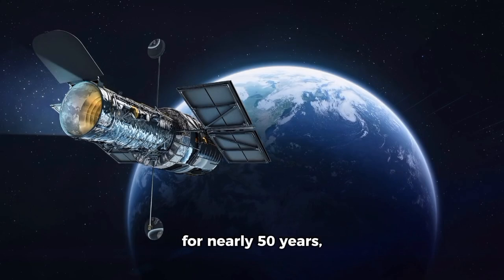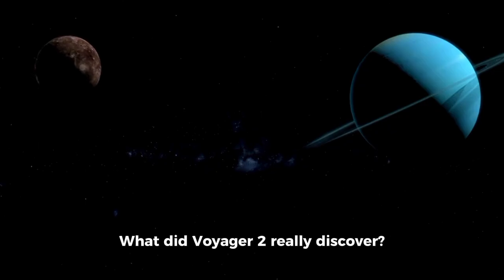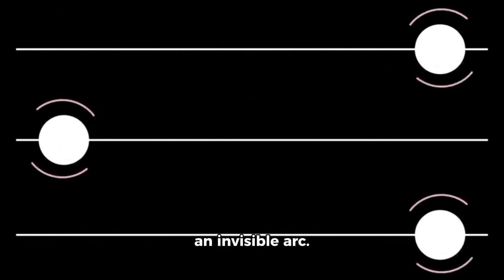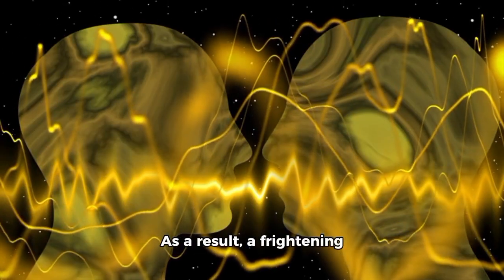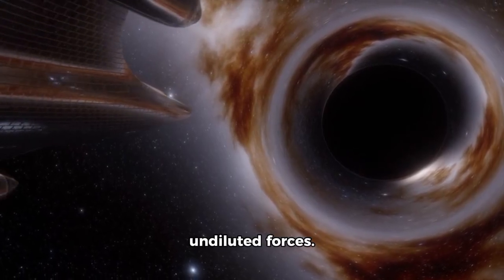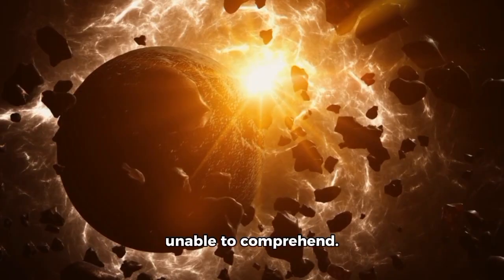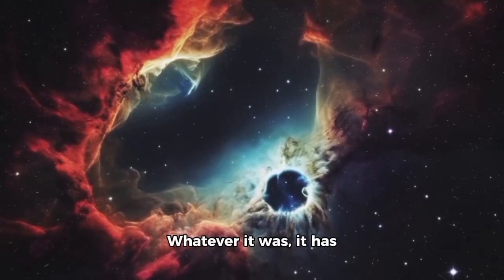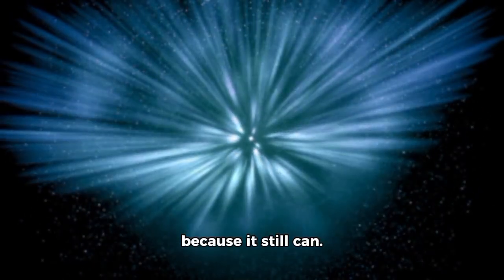Voyager 2 just made an IMPOSSIBLE Discovery after 46 Years in space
After 46 years traveling through the cosmos, NASA’s Voyager 2 has stunned scientists with a discovery once thought impossible. From its journey past the giant planets to now exploring interstellar space, Voyager 2 continues to reshape our understanding of the universe. What did it find, and why is it so groundbreaking? In this video, we break down Voyager 2’s latest discovery, its incredible 12-billion-mile journey, and what this means for the future of space exploration.